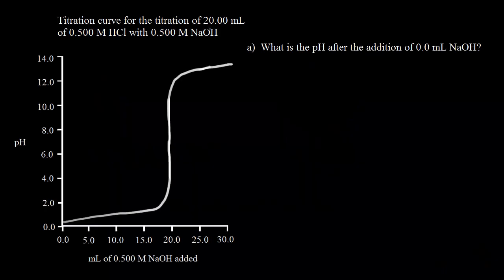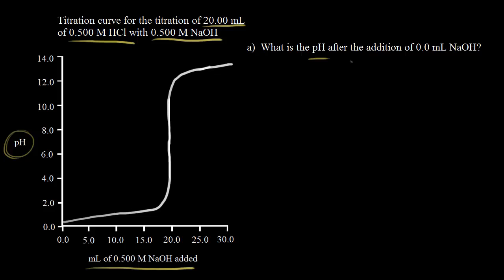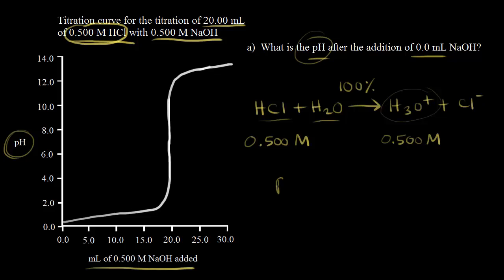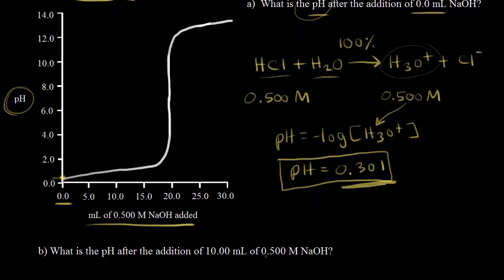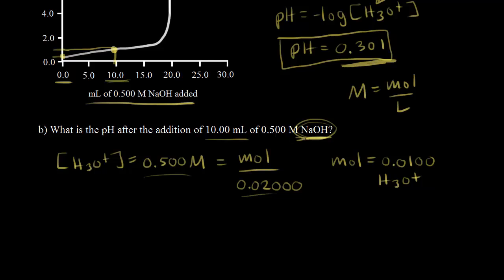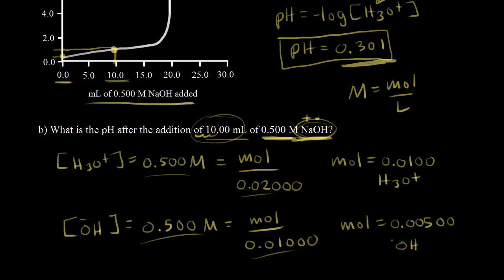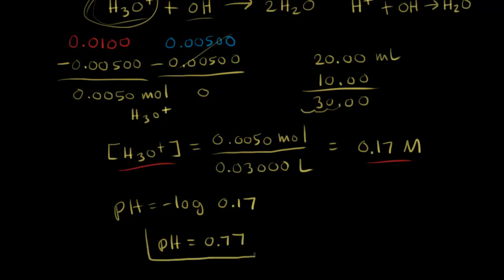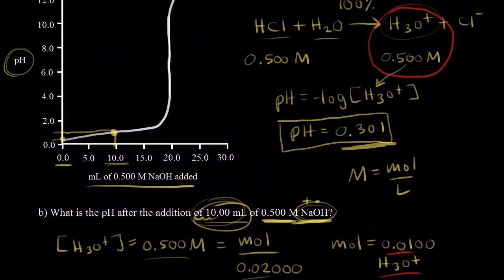Titration of a strong acid with a strong base | Chemistry | Khan Academy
Calculating the pH before the equivalence point for titration of strong acid, hydrochloric acid, with strong base, NaOH.  Created by Jay.